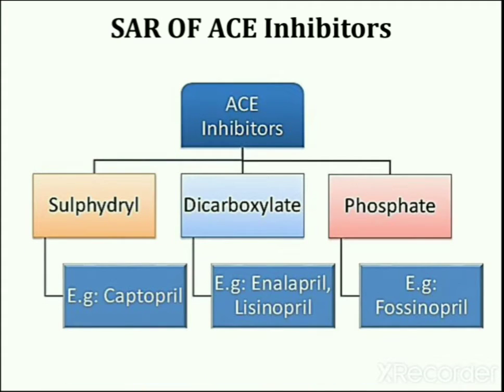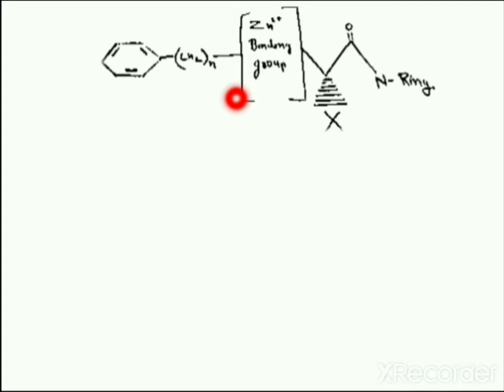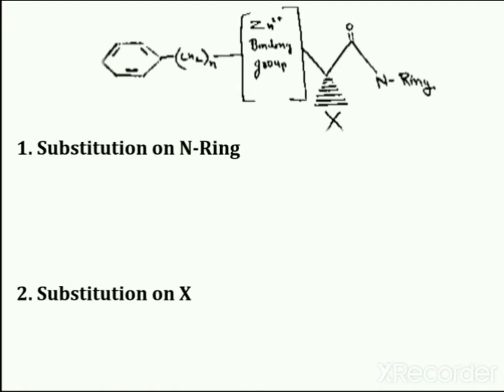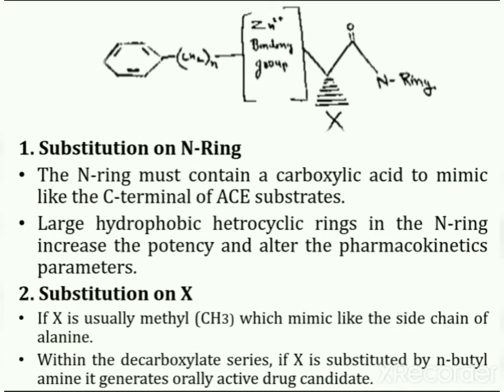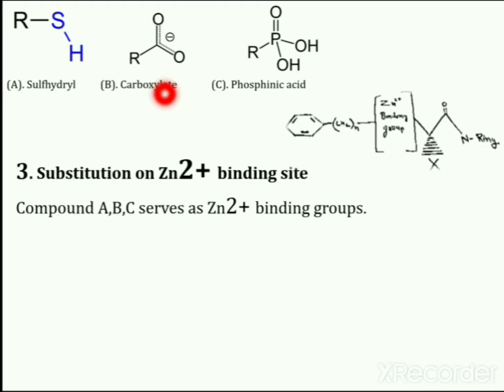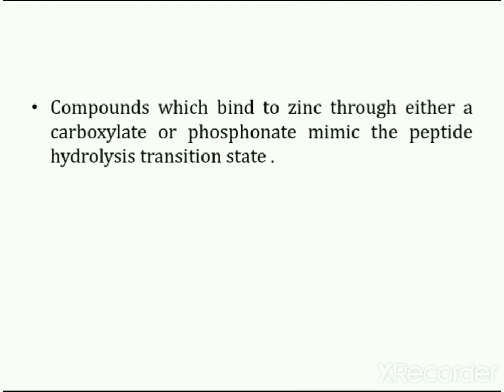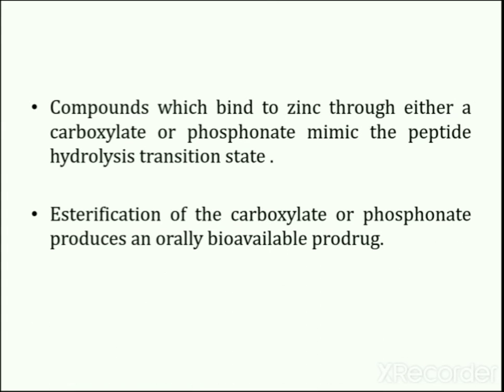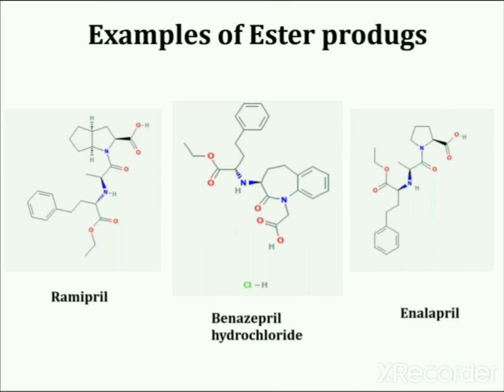SAR of ACE Inhibitors || Lecture on SAR of ACE Inhibitors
SAR of ACE Inhibitors || Lecture on SAR of ACE Inhibitors@PharmTechInsights

This lecture contains detailed information about the SAR of ACE Inhibitors || Lecture on SAR of ACE Inhibitors.